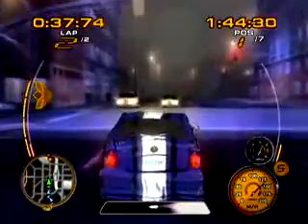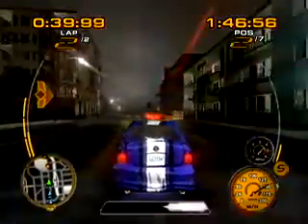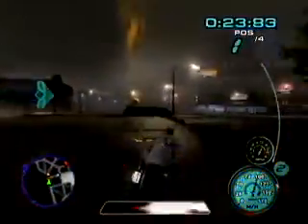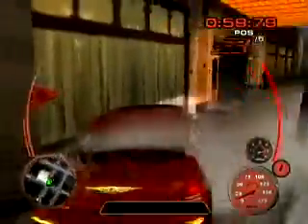midnight club 3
midnight club 3 dub edition